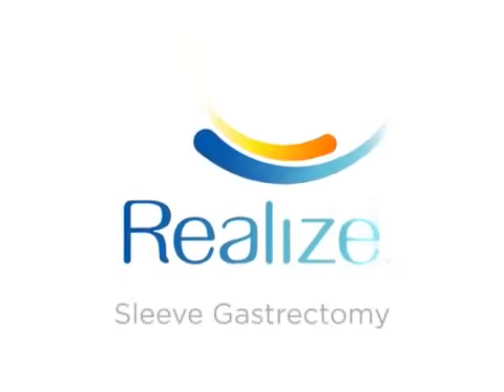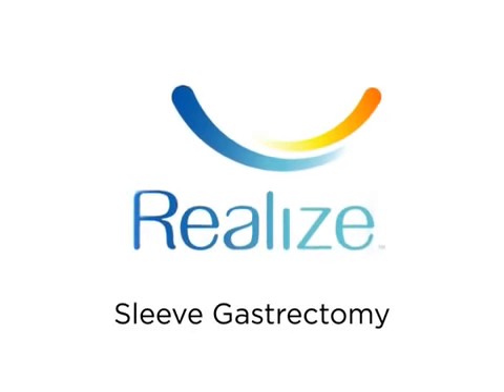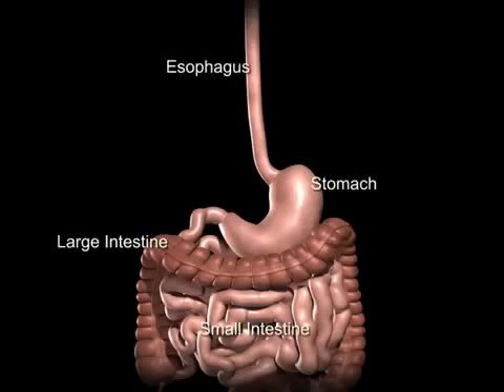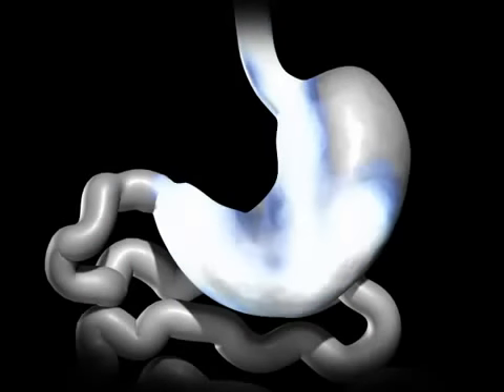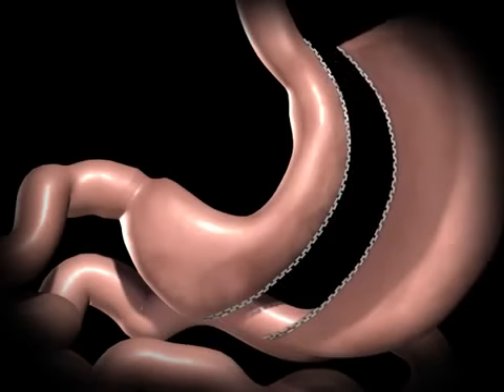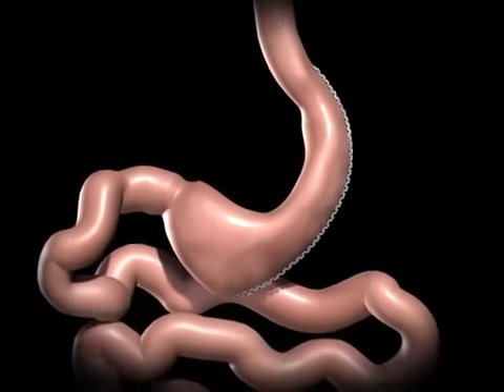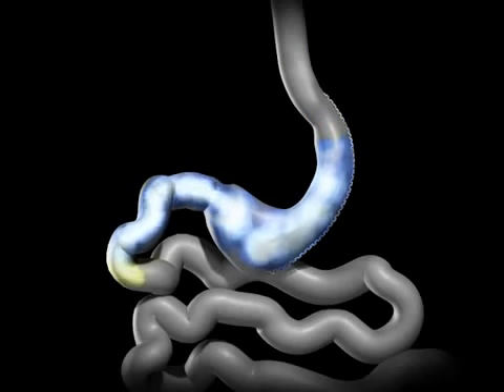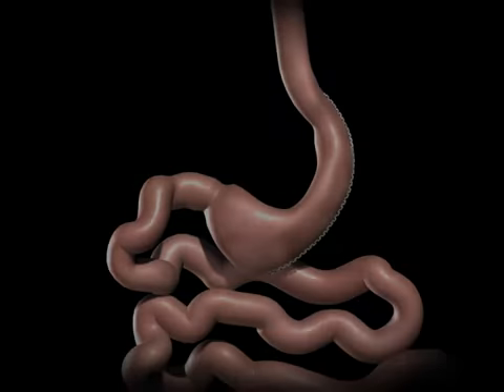Sleeve Gastrectomy Animation